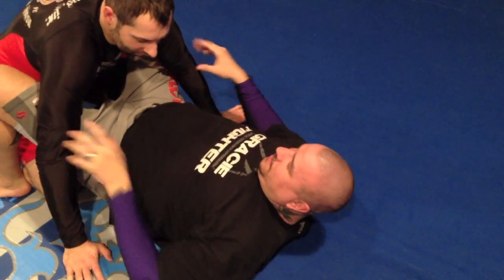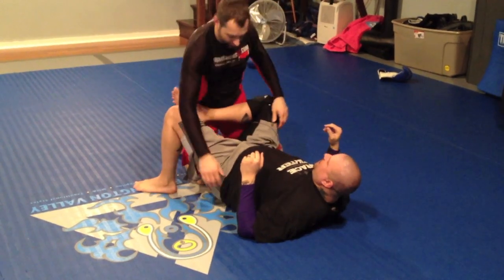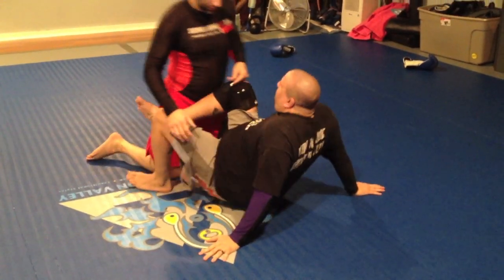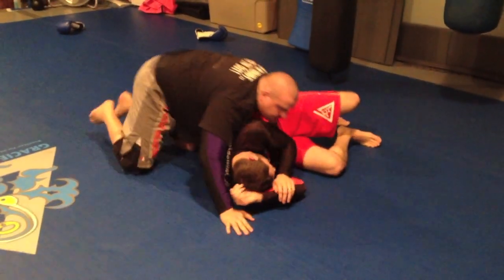Five options from the 2 vs 1 guard in 2 minutes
Some quick options from the 2 vs 1 guard, not a lot of detail, just showing some of the different things you can do including a two sweeps and a triple attack.